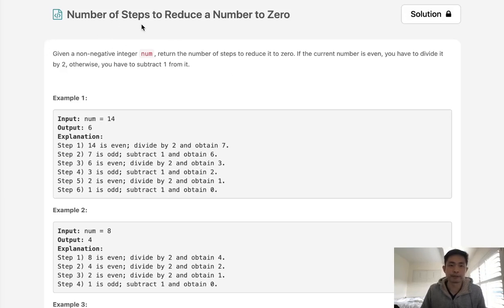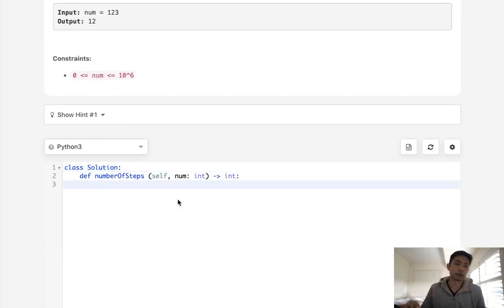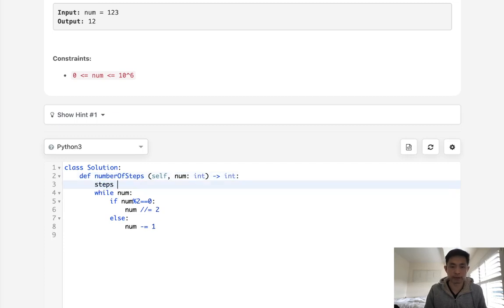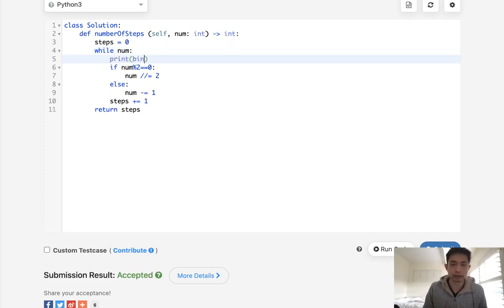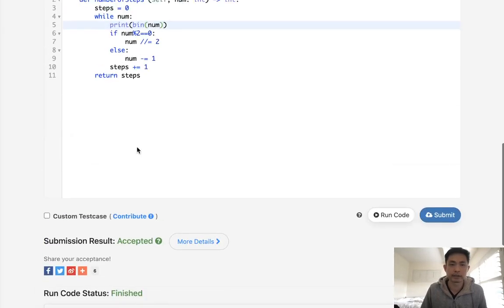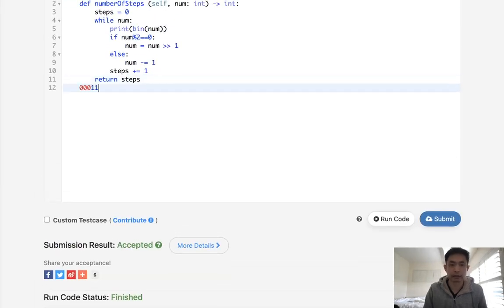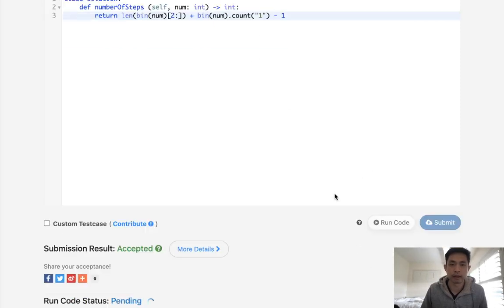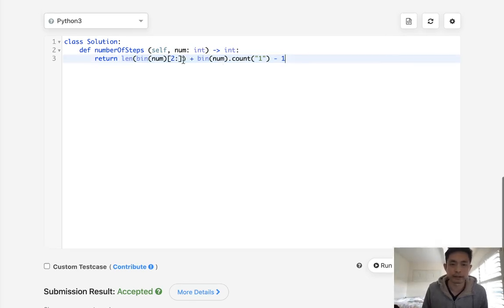Leetcode - Number of Steps to Reduce a Number to Zero (Python)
February 2021 Leetcode Challeng
Leetcode - Number of Steps to Reduce a Number to Zero #1342
Difficult: Easy